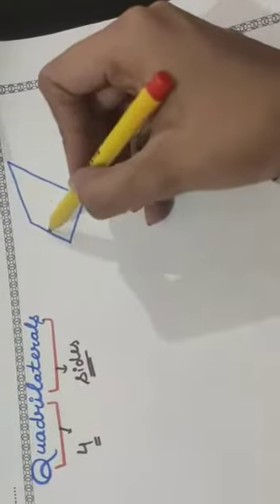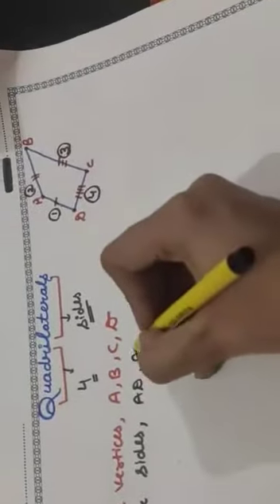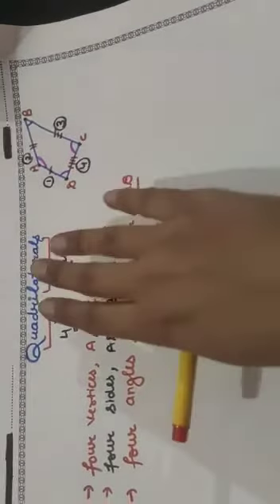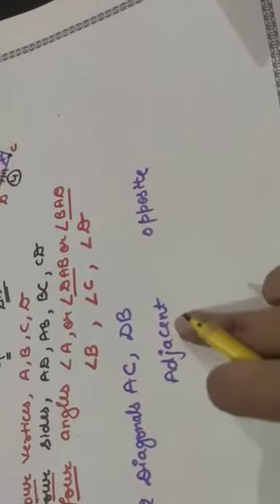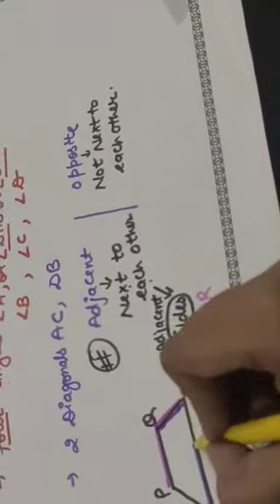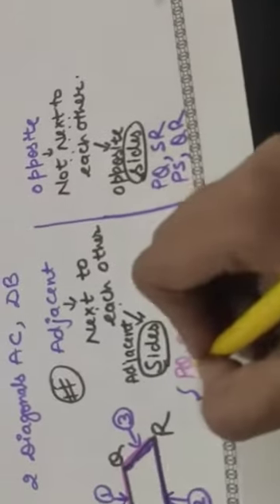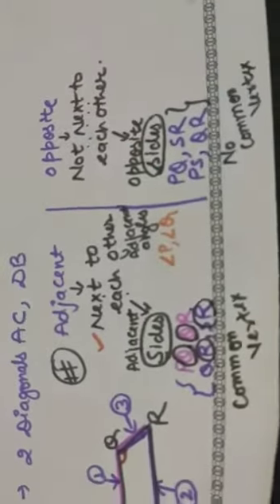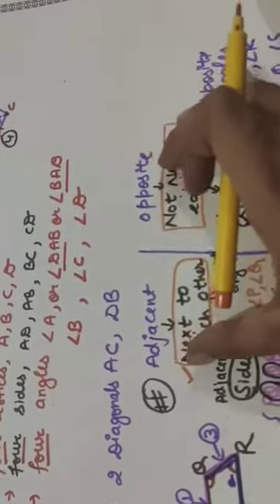Class-8th Mathematics Topic:- Introduction of Quadrilaterals